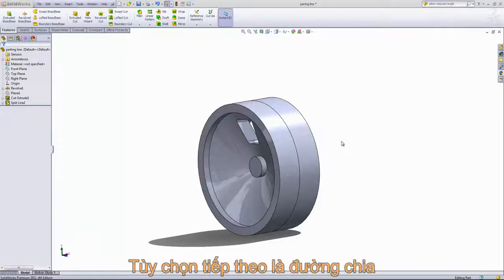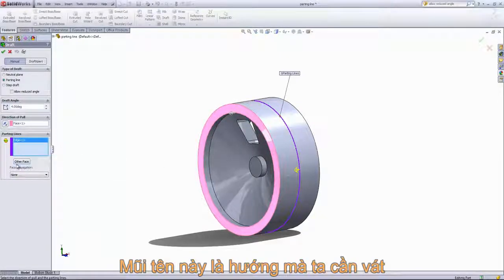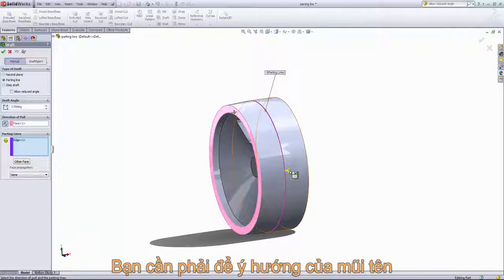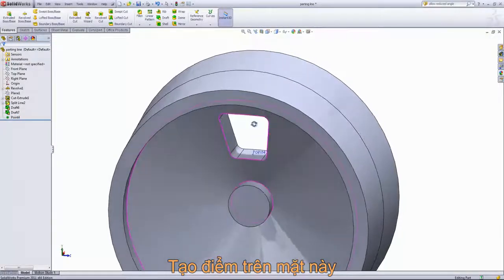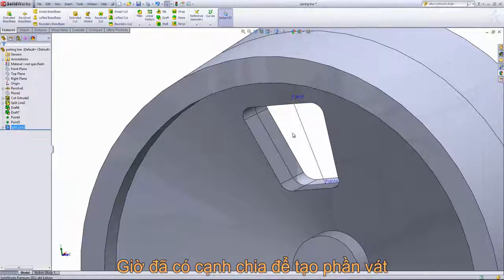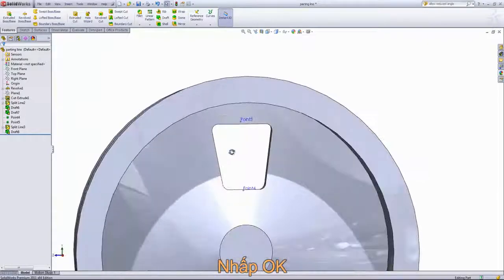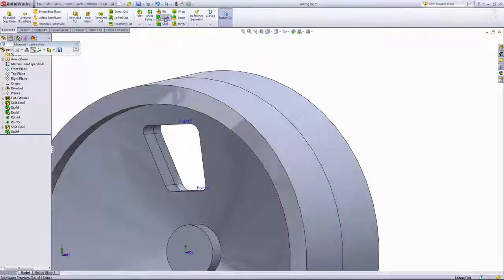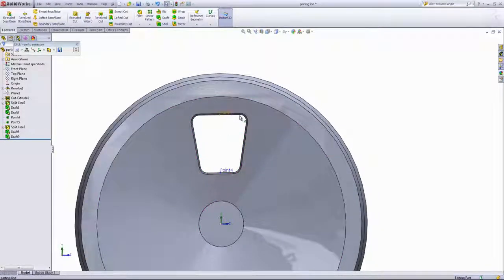New 37 Parting Line Draft